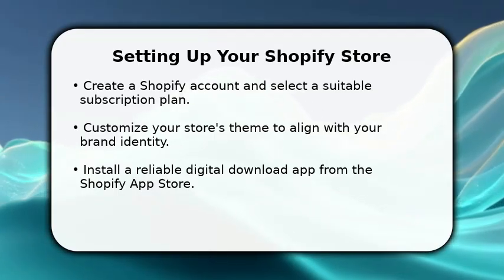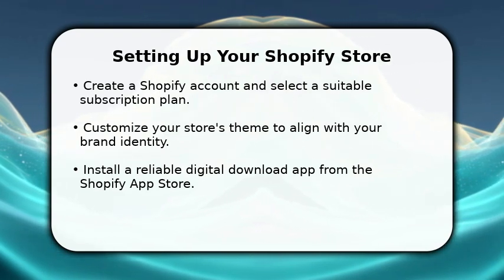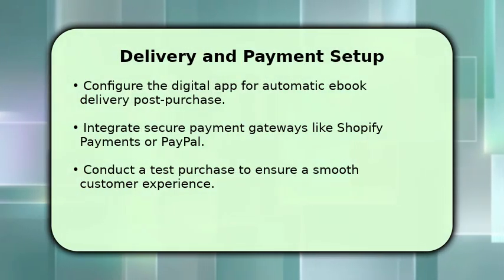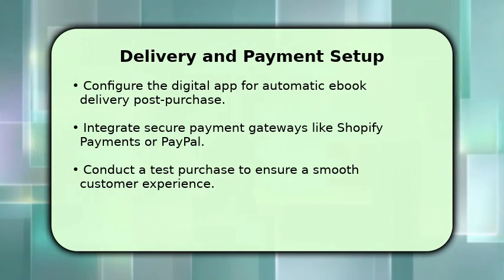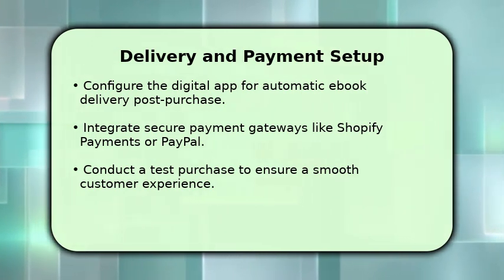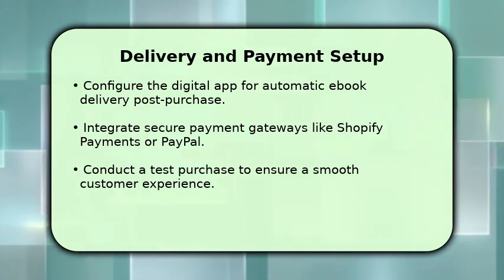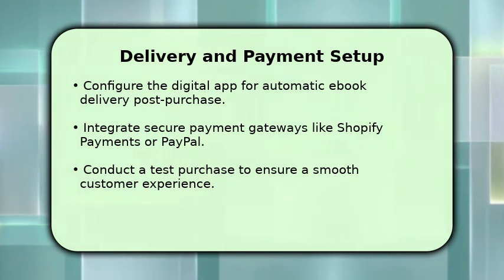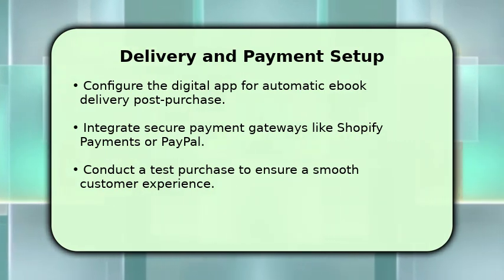How to Sell a Digital Ebook on Shopify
▸ :^) Learn how to successfully sell your digital ebook on Shopify, including strategies for maximizing sales and revenue. Discover the best practices for creating an effective online store, setting competitive prices, and marketing your product to attract customers. By the end of this tutorial, you'll have the knowledge and skills needed to turn your digital ebook into a profitable business. Tags: selling ebooks, shopify tips, digital product sales, online store setup, pricing strategies, marketing for ebooks .